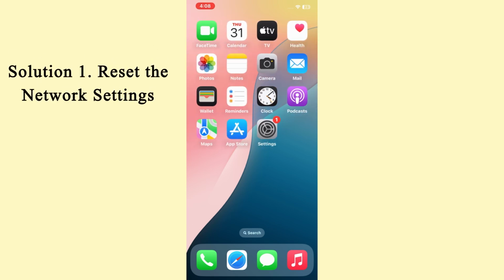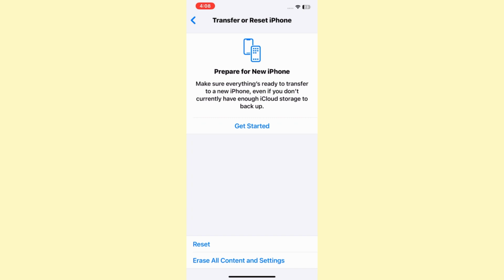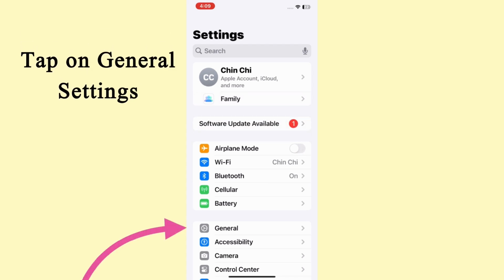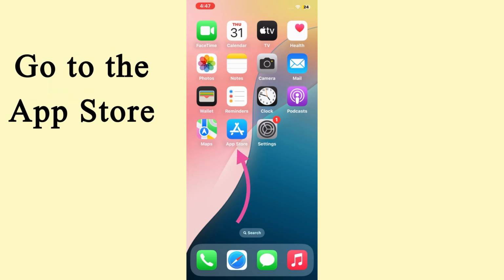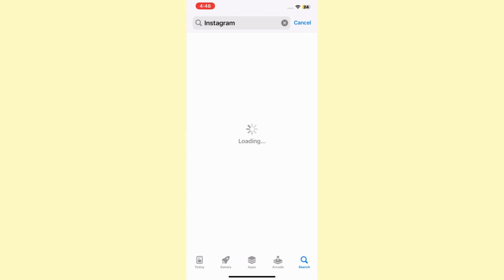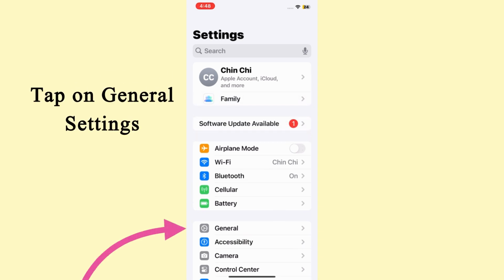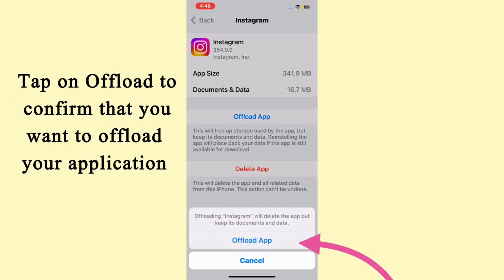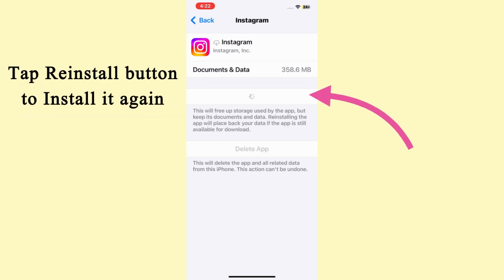How to Fix Incorrect Password on Instagram l Instagram Incorrect Password Problem.